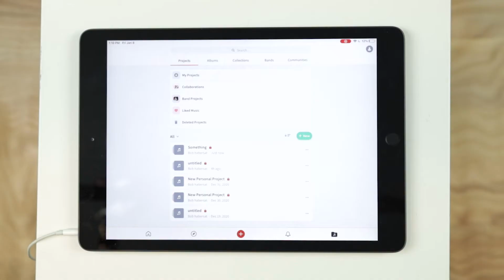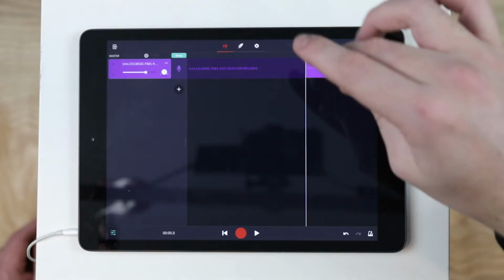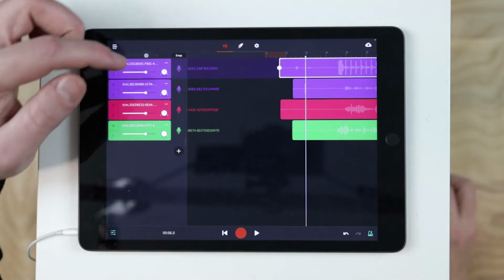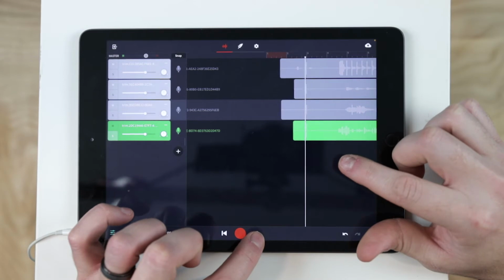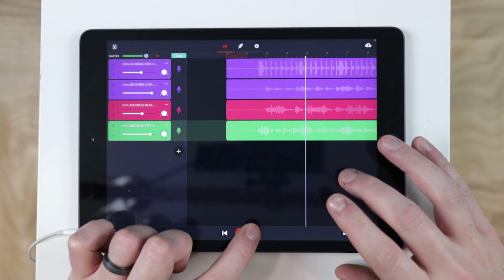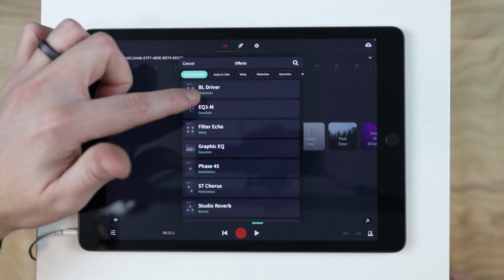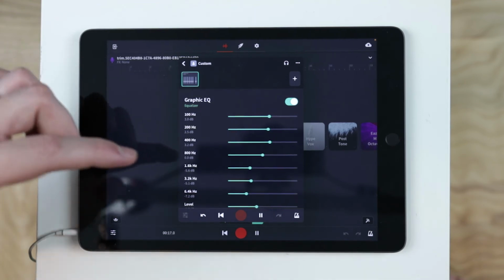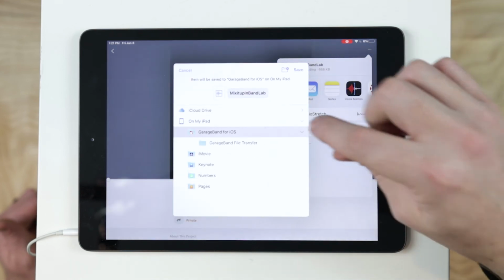Mixing Virtual Ensembles Using Bandlab on the iPad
Have your students mix their own virtual ensembles with Bandlab on the iPad.